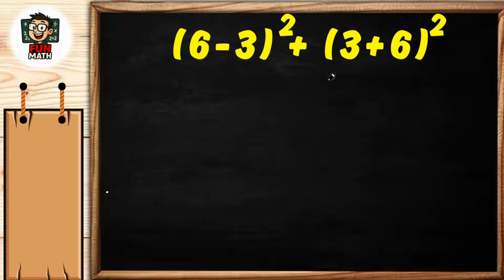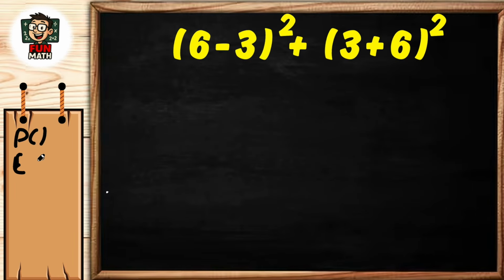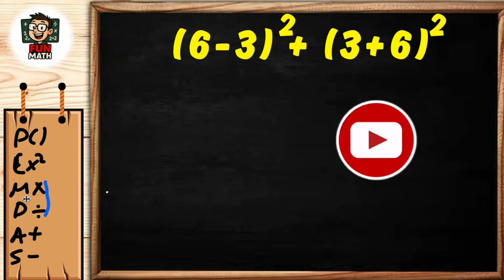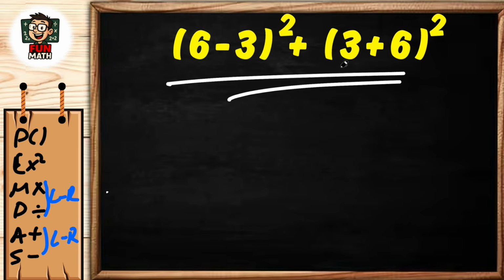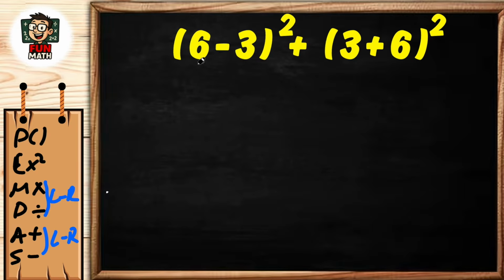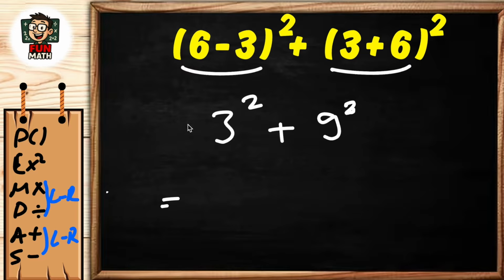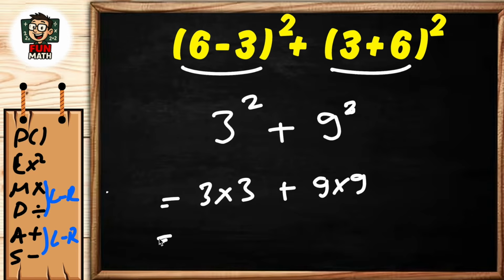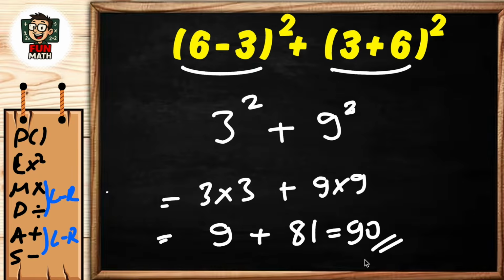How to Solve (6-3)²+(3+6)² | Order of Operations (PEMDAS/BODMAS)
Master the Order of Operations (PEMDAS/BODMAS) with this simple yet effective example! In this tutorial, we solve the expression (8+8):3x1 from start to finish. This video is great for students needing a refresher on basic arithmetic rules, especially when dealing with parentheses and mixed operations.

What you will learn:
1.  Solving the **Parentheses**
2.  Executing **Division and Multiplication** from left to right.
3.  Applying the correct order to avoid common mistakes.